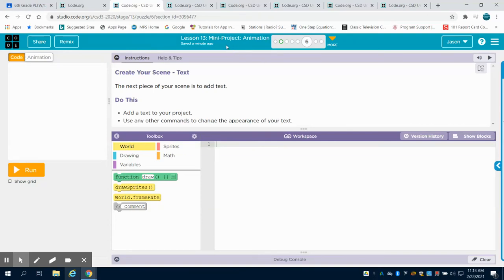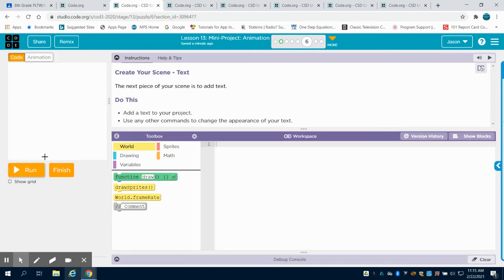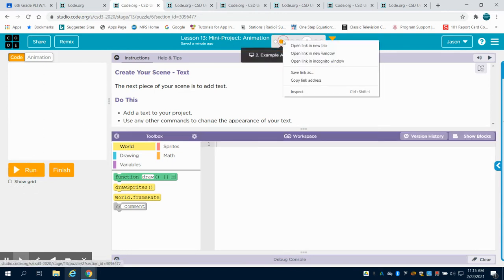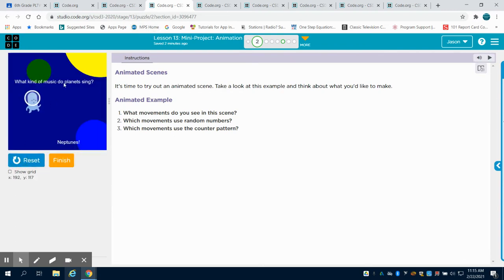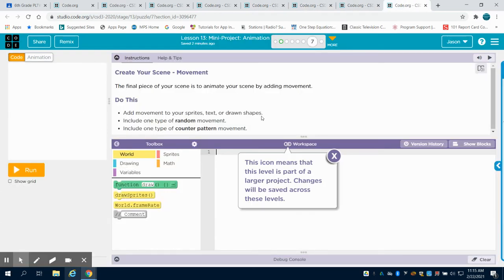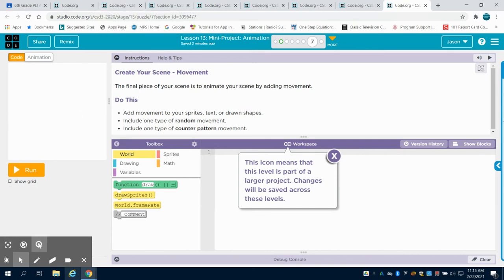Code.org Lesson 13 Mini-Project Assessment Overview